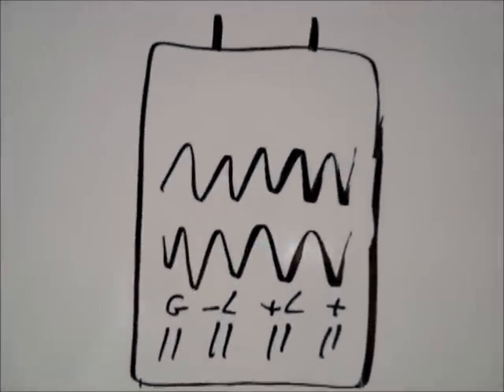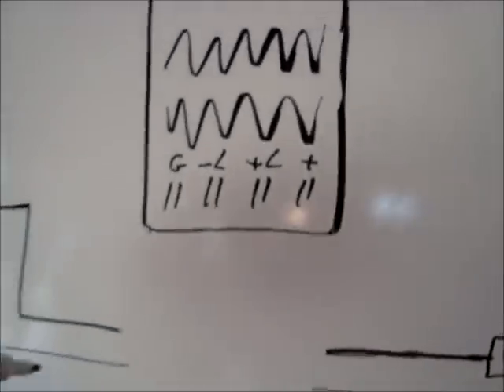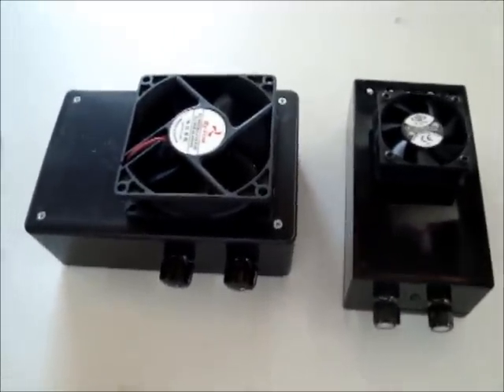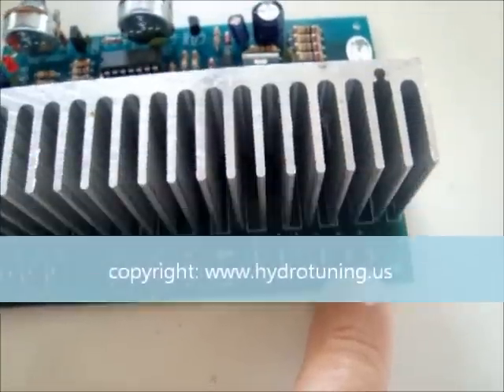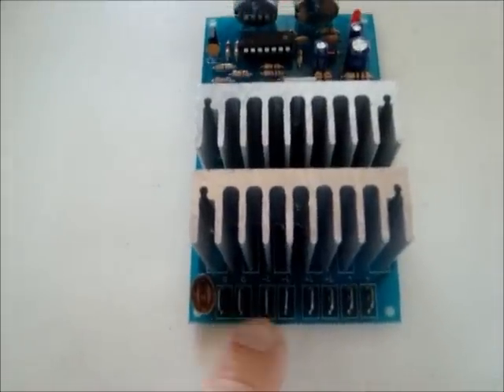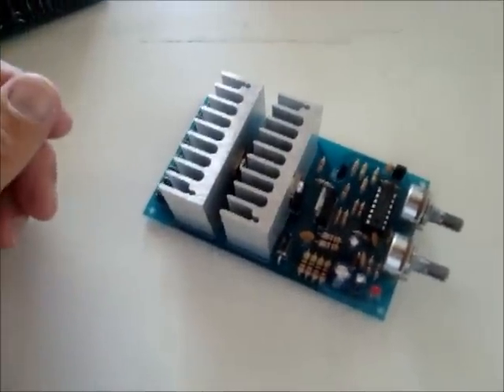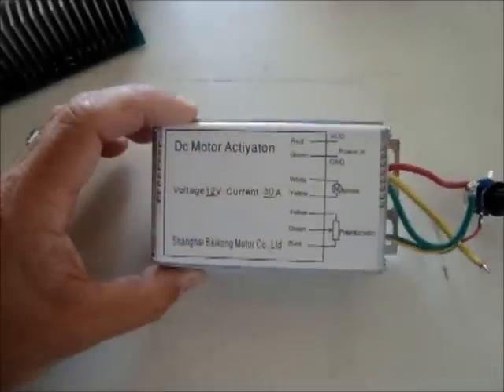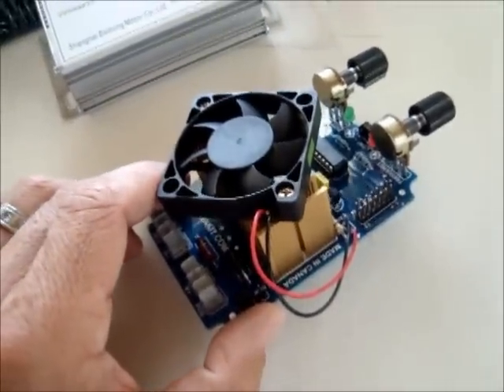PWM installation video for HHO systems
how to hook up a PWM to your hydro system oxyhydrogen